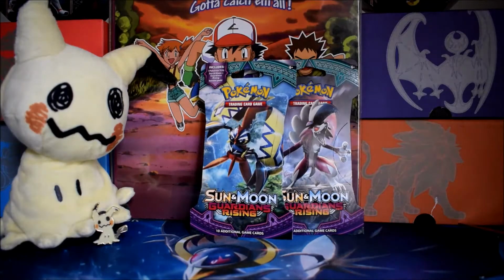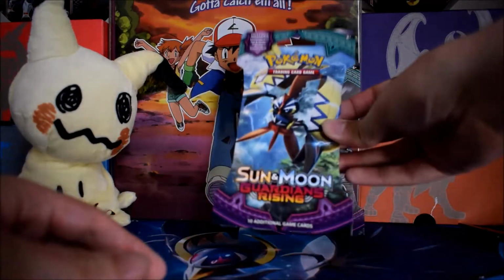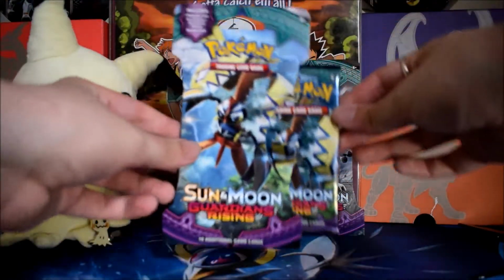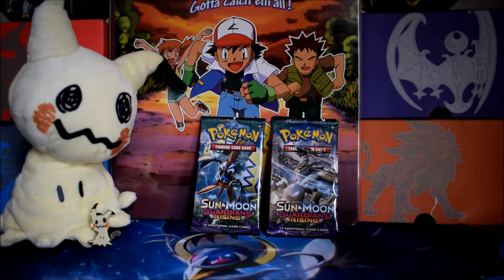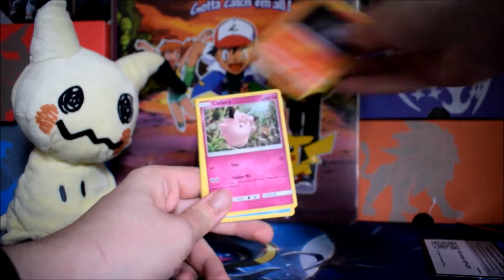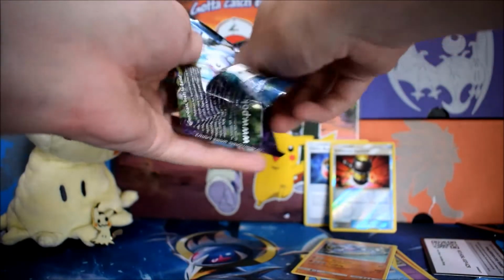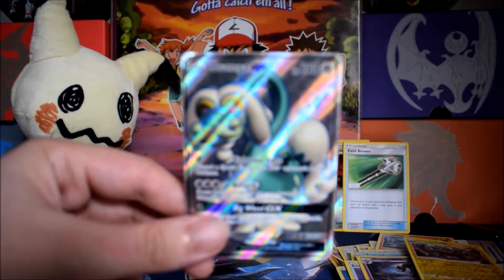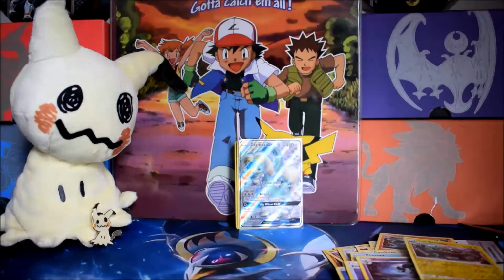EARLY GUARDIANS RISING BOOSTER PACKS!!!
Hey Hunters!

I found that a shop in town was selling Guardians Rising stuff two days early! I just had to get a good haul. Here's two separate packs with some sick sick pulls!